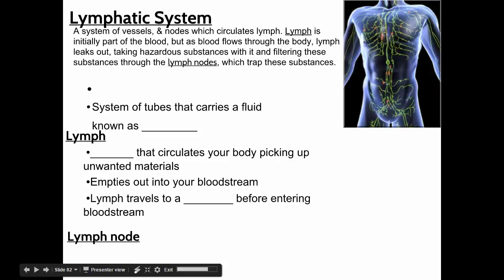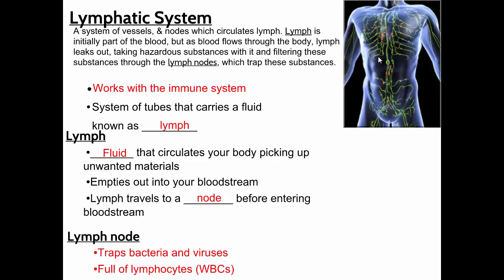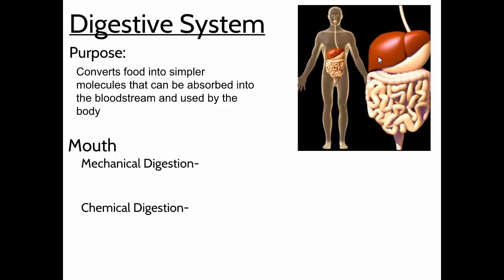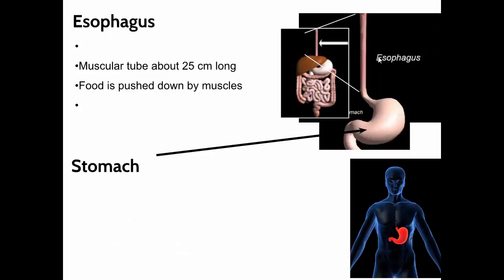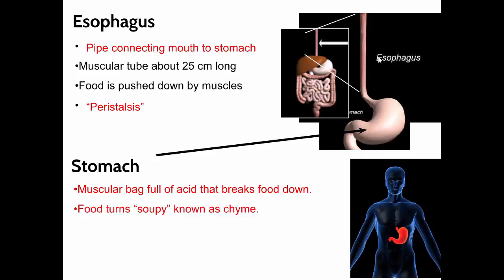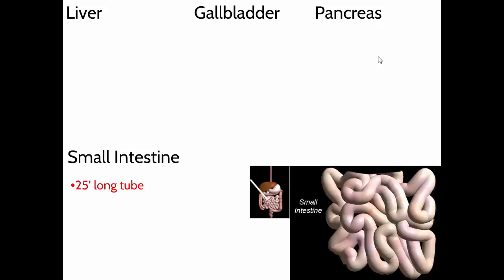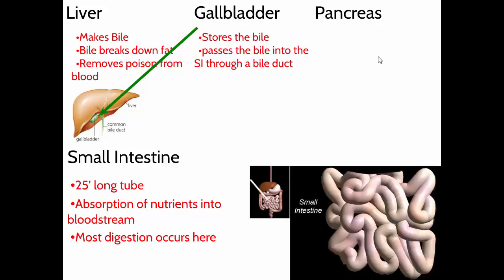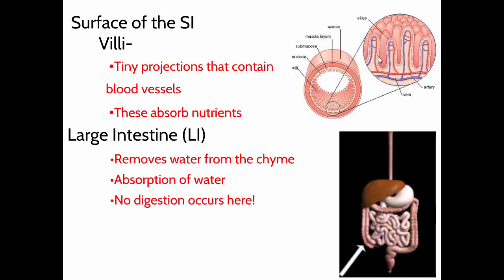SCI7 - Lymphatic & Digestive System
In this video we review the lymphatic system and digestive system.